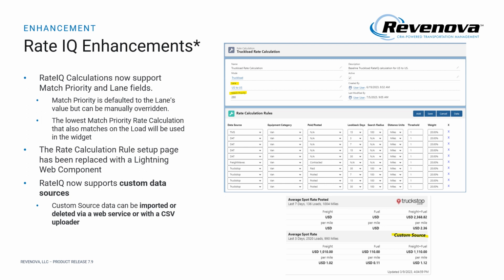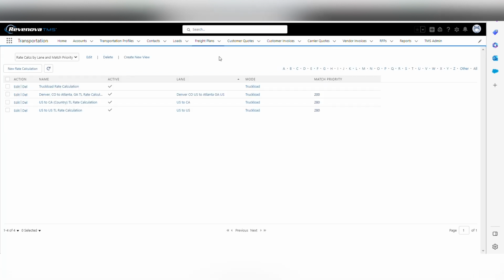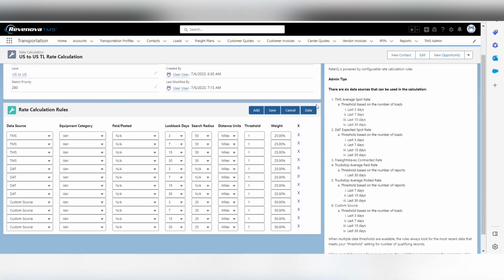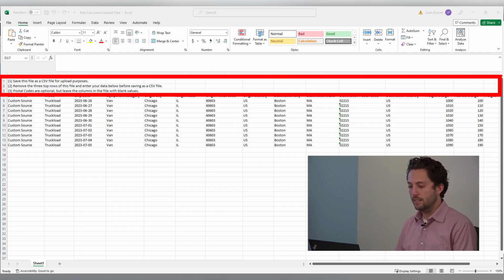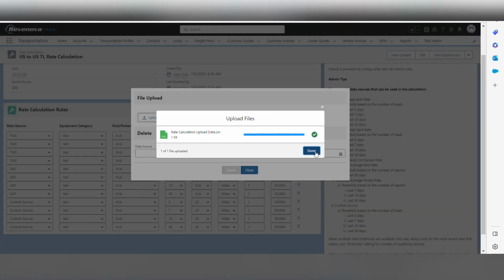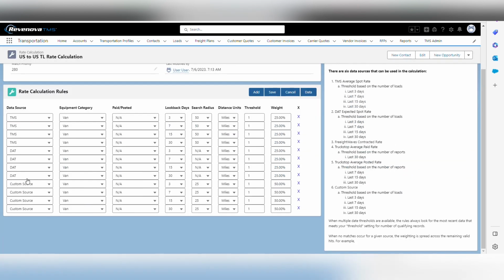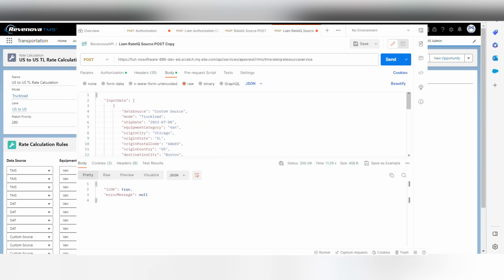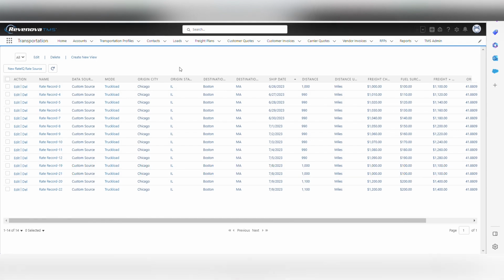7.9 release - RateIQ enhancements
Product Manager Liam Purcell provides instruction on the newest improvements to RevenovaTMS' unique RateIQ feature.

Want to start using Revenova? Request a Demo!